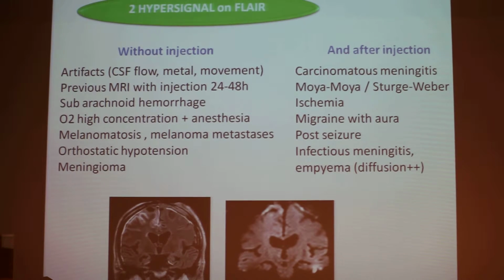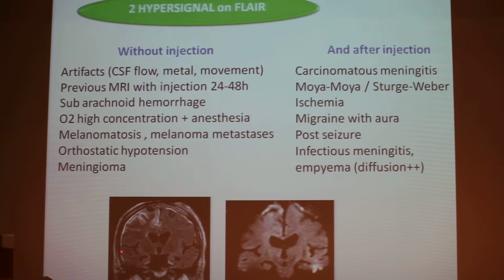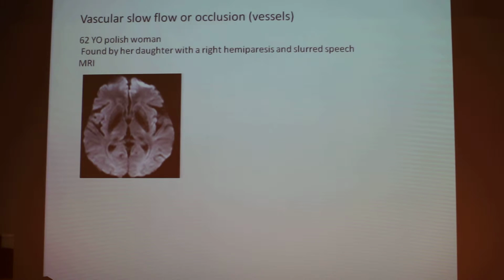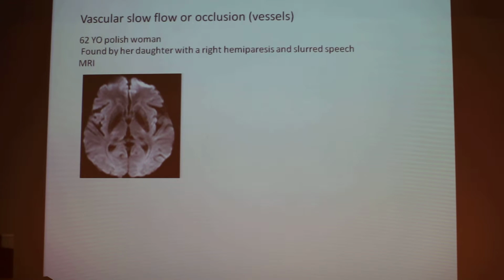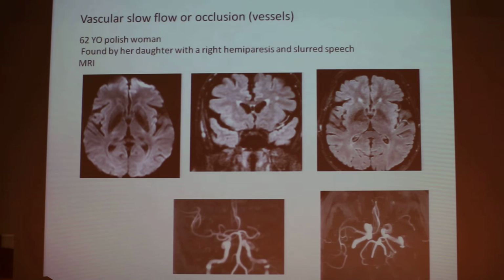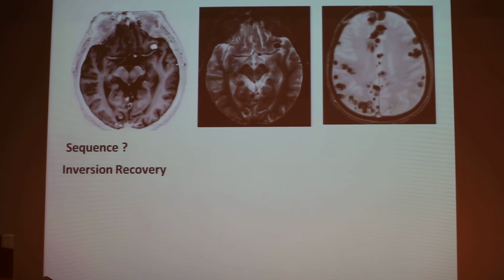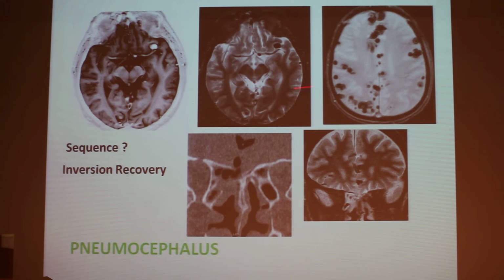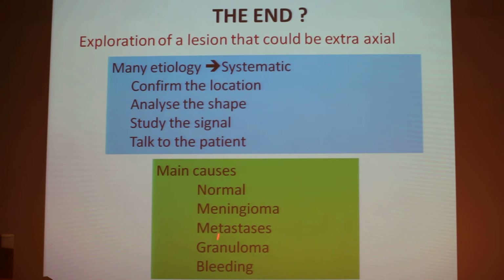Extra Axial Lesions - Françoise HERAN Part 3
7th FRANCE-ISRAEL REVIEW COURSE in RADIOLOGY
Specialty : NEURO
Speaker : Françoise HERAN
Year : 2014.